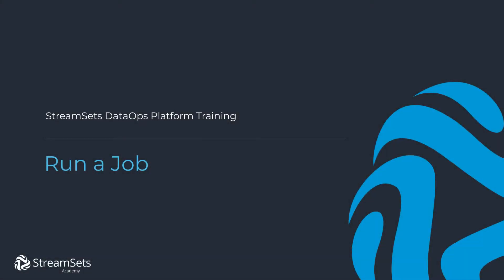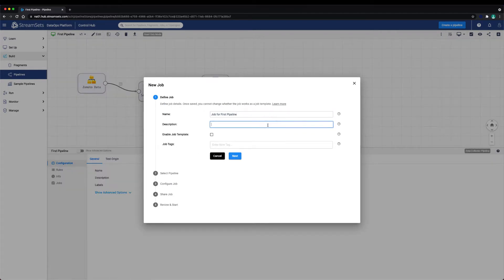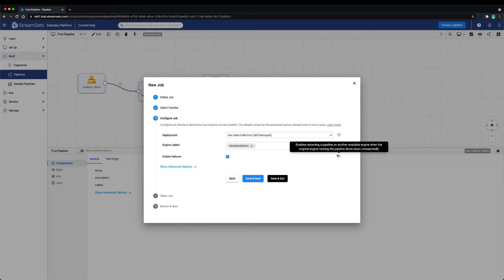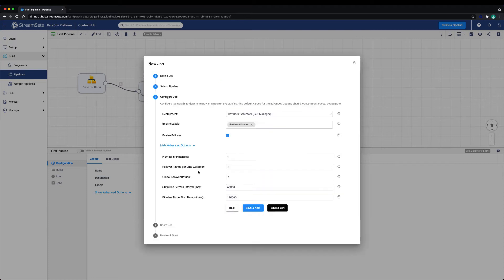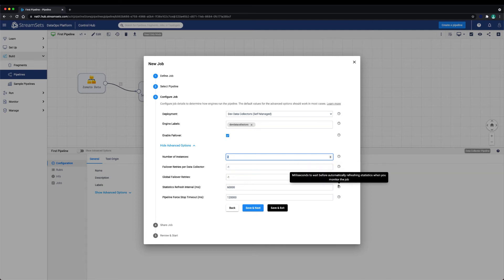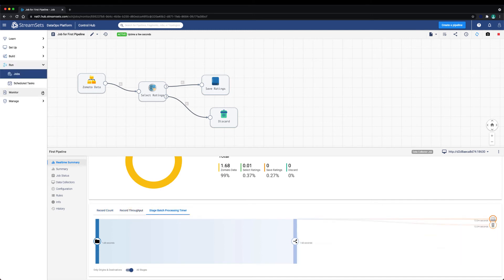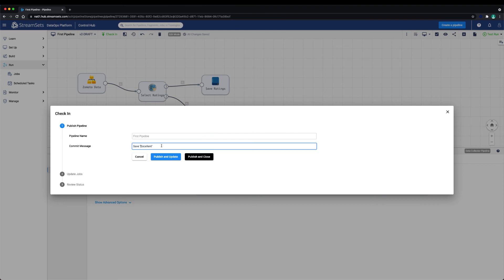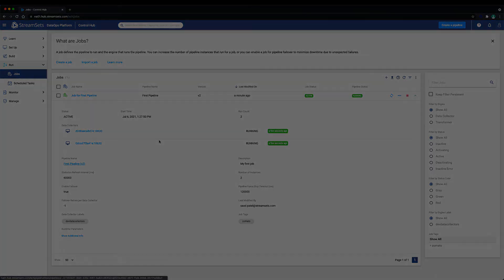Run a Job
Learn how to run a job in the the StreamSets DataOps Platform.